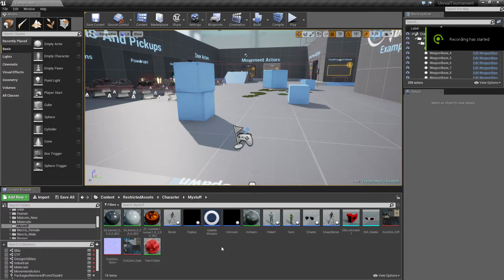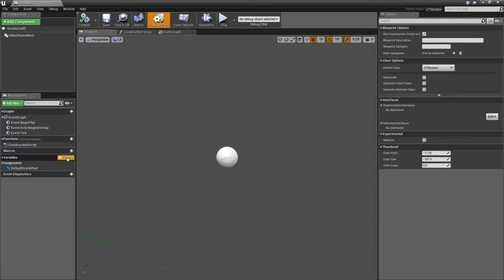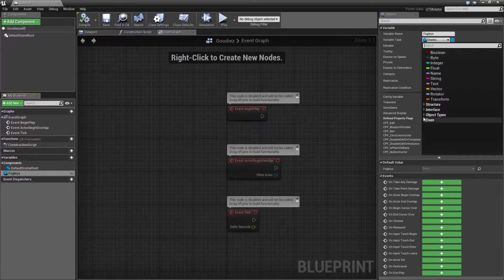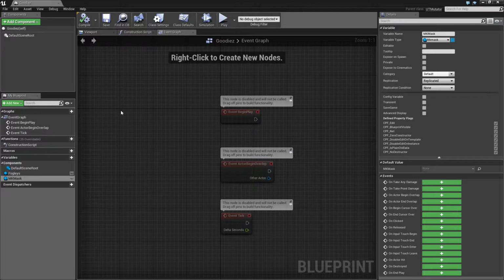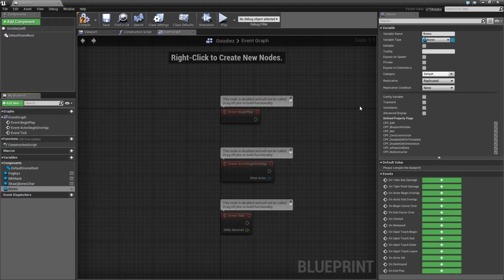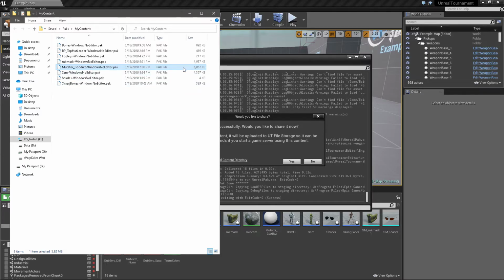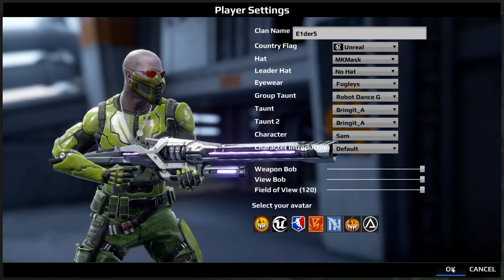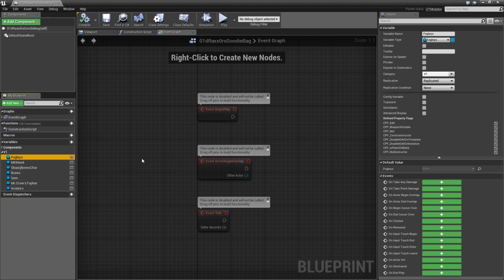Making Unreal Tournament 4 Editor Content pak with multiple assets via mutator